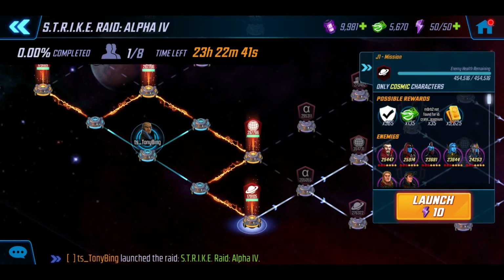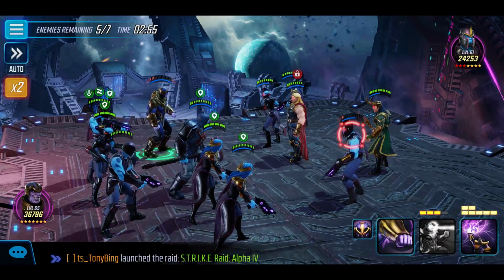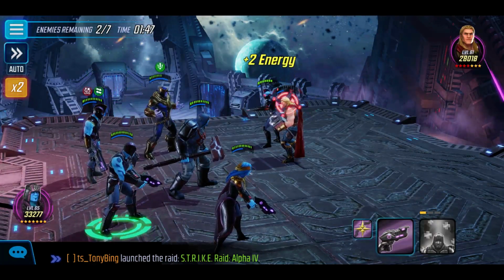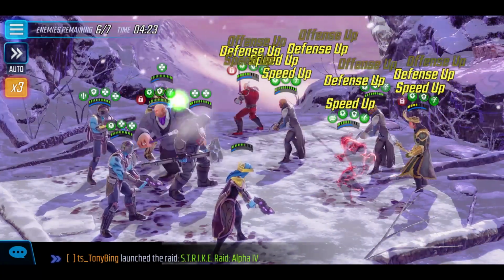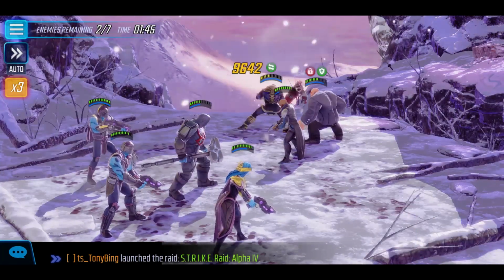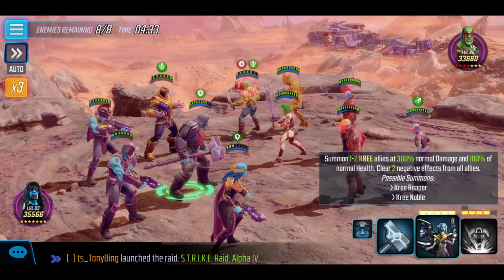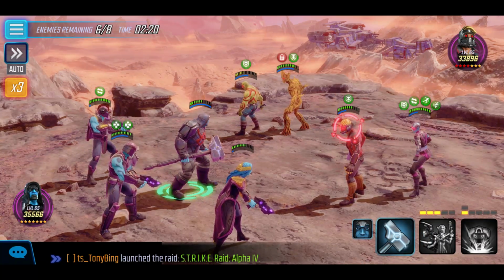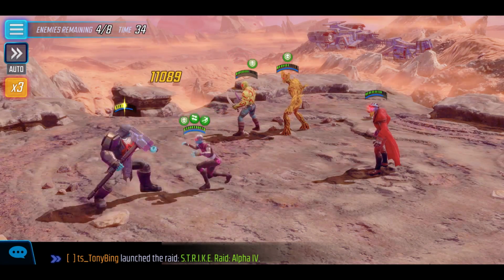7 Star Kree vs Alpha Raid IV (Test Center) - Marvel Strike Force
Run through of the first few nodes of the Alpha IV Raid with a 7 Star Kree team in Marvel Strike Force.

- Footage captured via the Test Center.
- I do not work for Marvel or Fox Next.